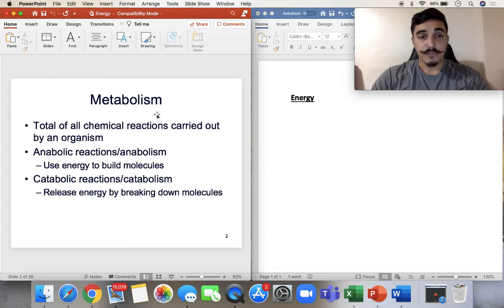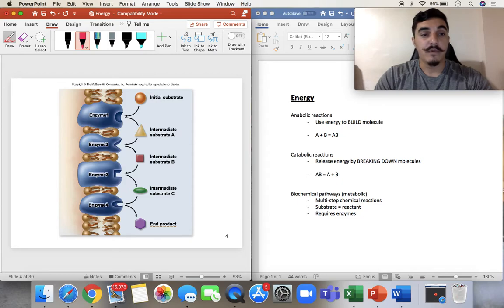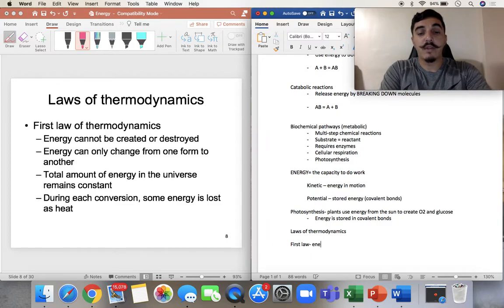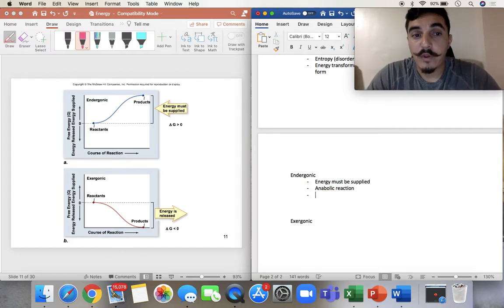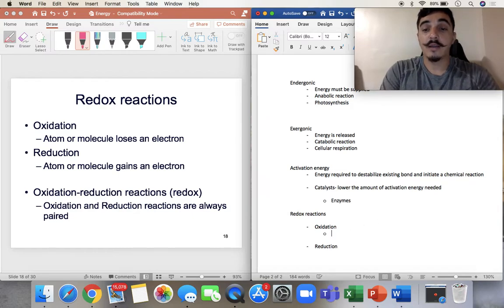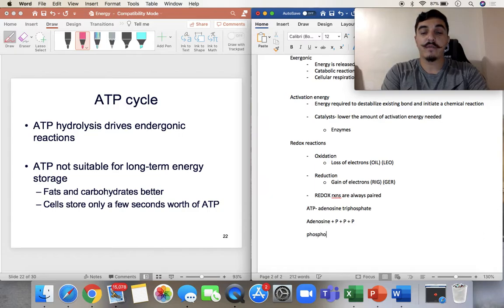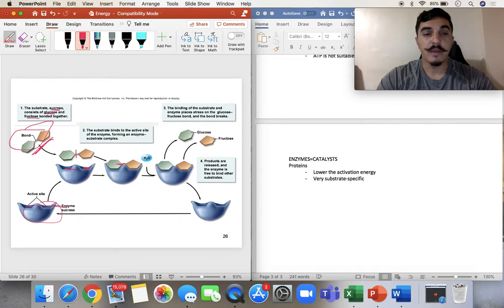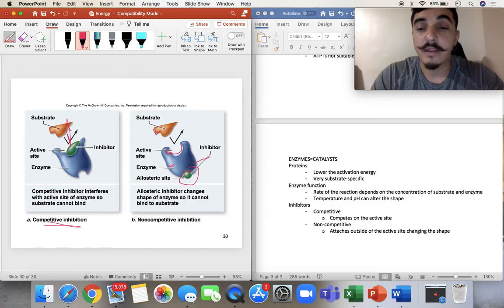9 Lecture: Energy